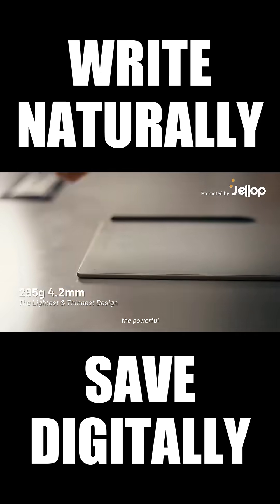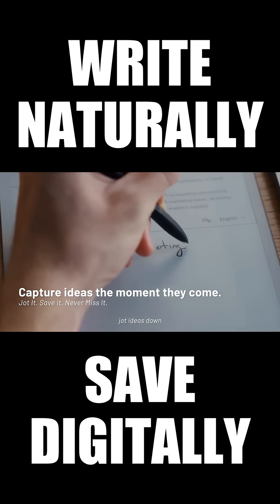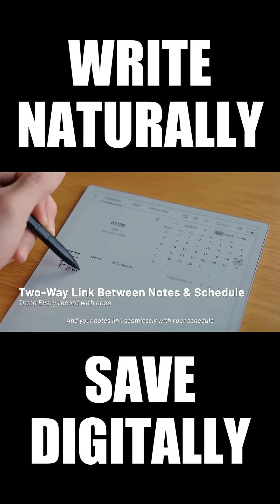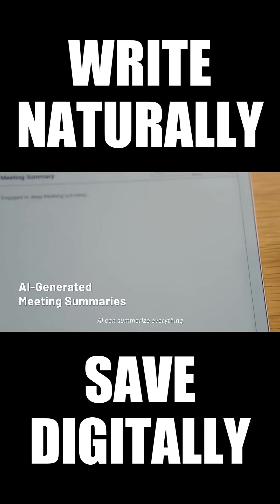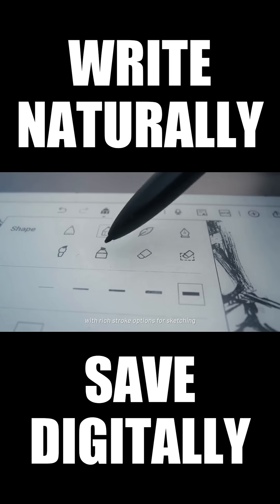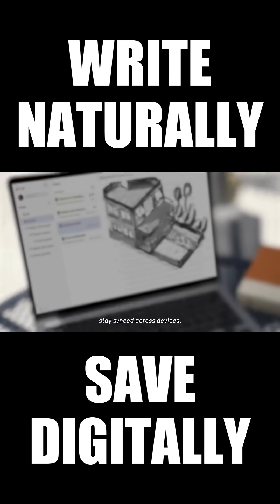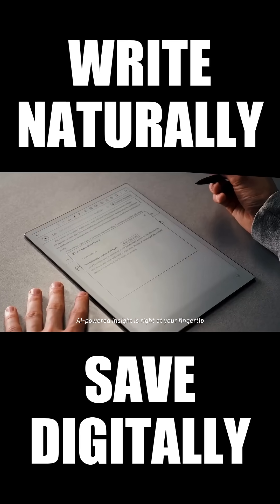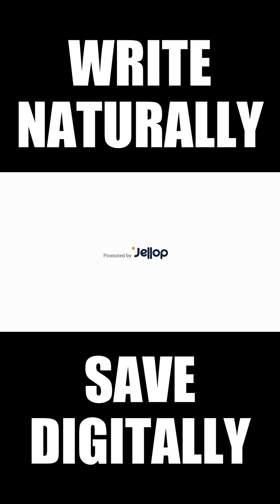A Kickstarter Project We Love: Worlds Thinnest AI Paper Tablet, 4.2mm, 295g, Android 14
Worlds Thinnest AI Paper Tablet, 4.2mm, 295g, Android 14, AI Powered Workflow
A Project We Love: Worlds Thinnest AI Paper Tablet, 4.2mm, 295g, Android 14, AI Powered Workflow